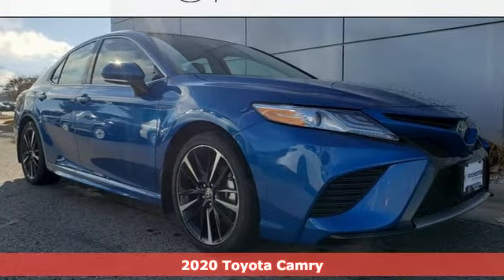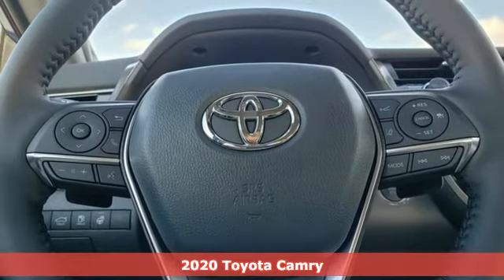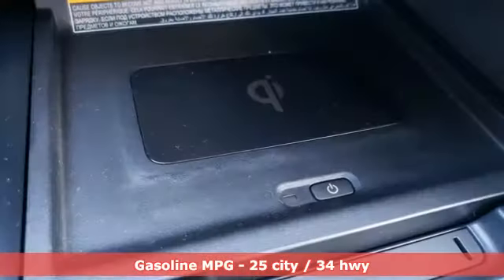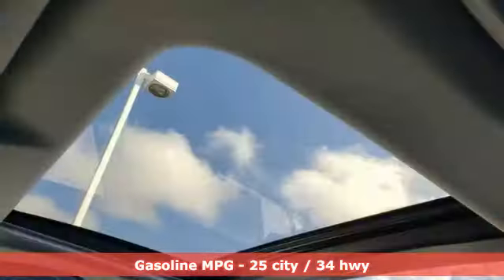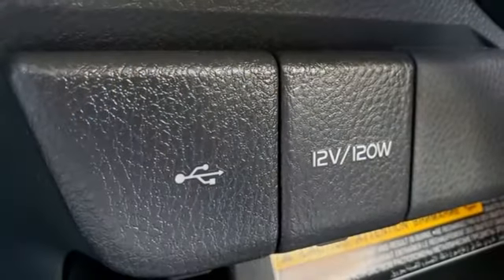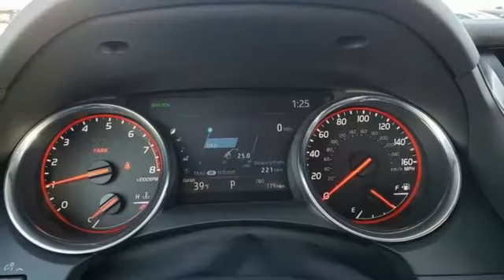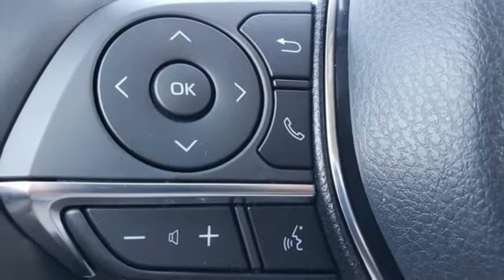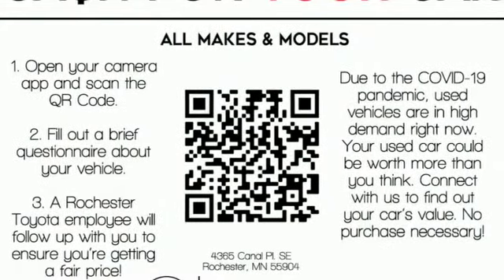New 2020 Toyota Camry Rochester, MN S21400 - SOLD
Year: 2020
Make: Toyota
Model: Camry
Trim: XSE
Engine: 2.5L I4 DOHC 16V
Transmission: 8-Speed Automatic
Color: Blue
Interior: Ash Perforated Lth
Stock #: S21400
VIN: 4T1K61BK0LU018101
2020 Toyota Camry 4D Sedan 2.5L I4 DOHC 16V AWD XSE Blue Recent Arrival! 25/34 City/Highway MPGbrbrEvery new vehicle comes with a Lifetime Powertrain Warranty! See dealer for details. We look forward to earning your business.

Address:
4365 Canal Place Southeast